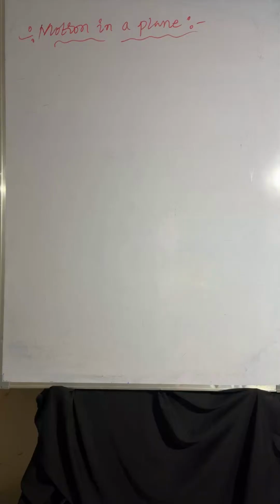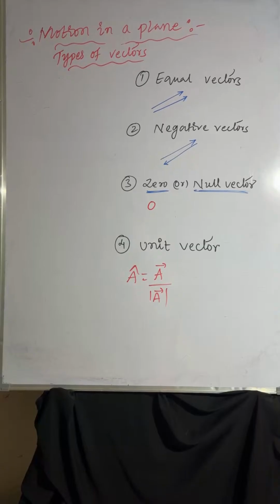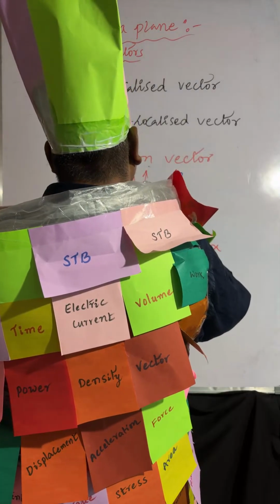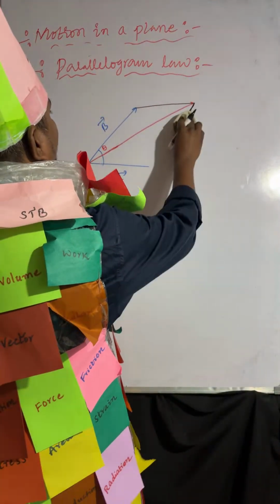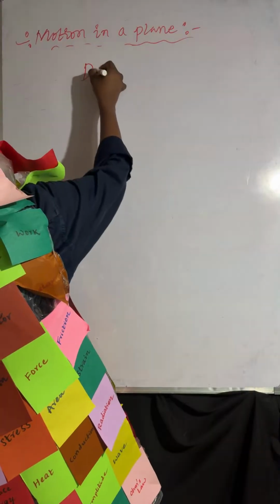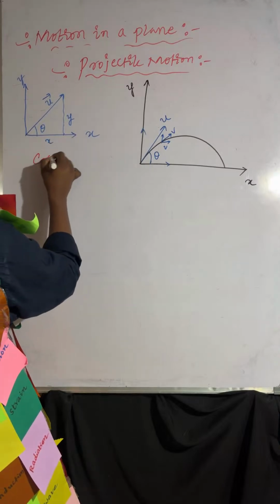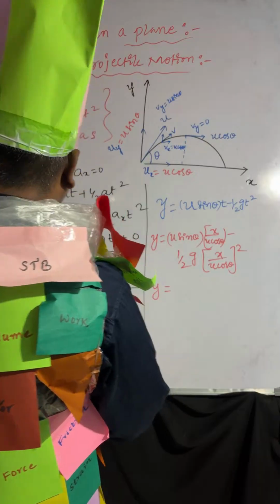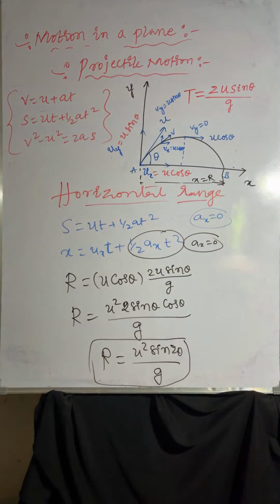Motion in a Plane/Grade-11/JEE/NEET/Physics